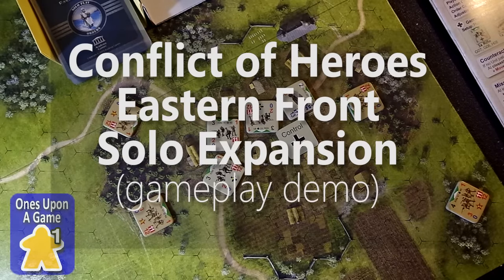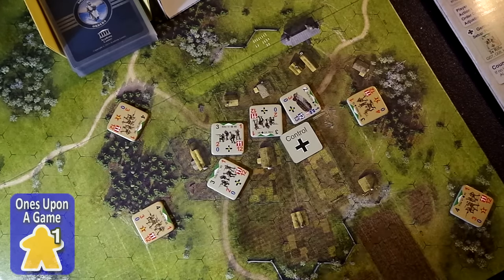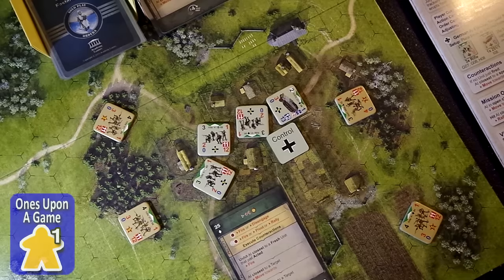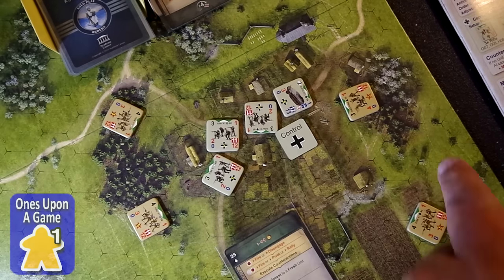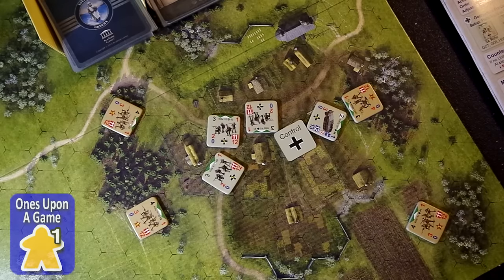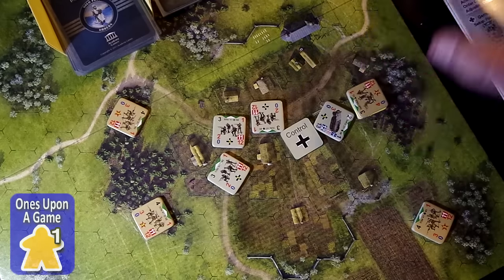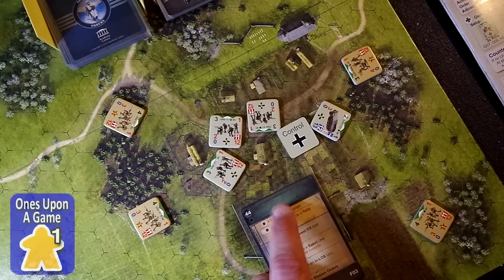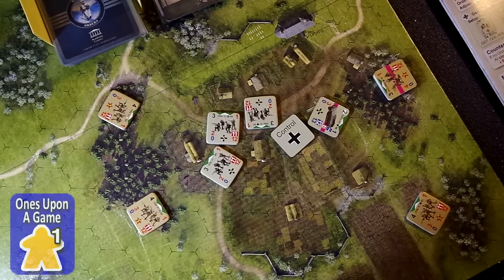Conflict of Heroes | Solo Expansion || gameplay brief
A few turns in the first round of the first solo mission to show off the cardplay of the solo expansion for Academy Games' Conflict of Heroes Eastern Front Solo Expansion.